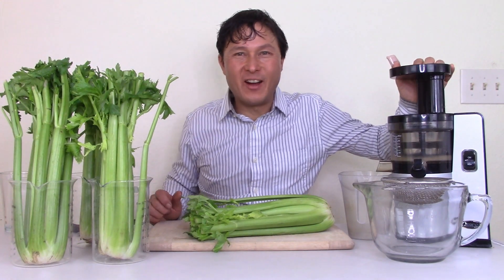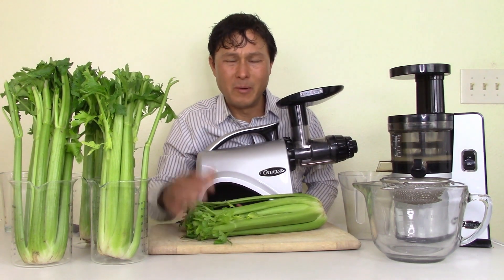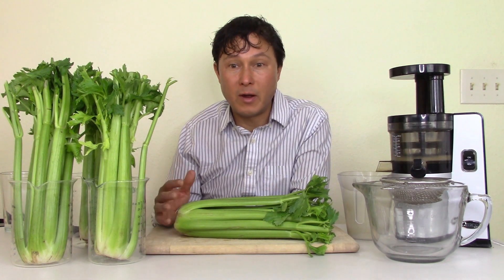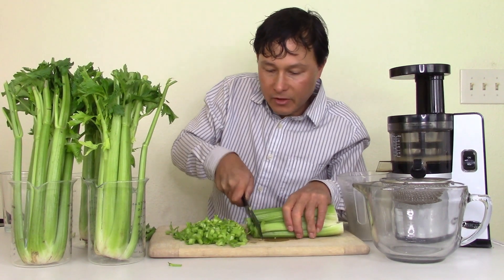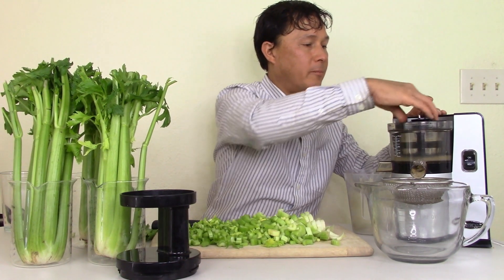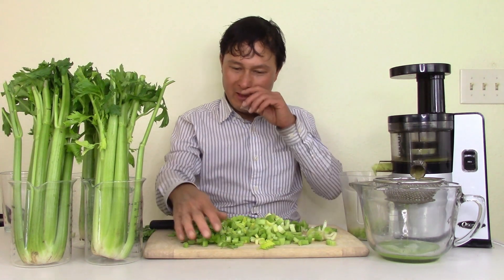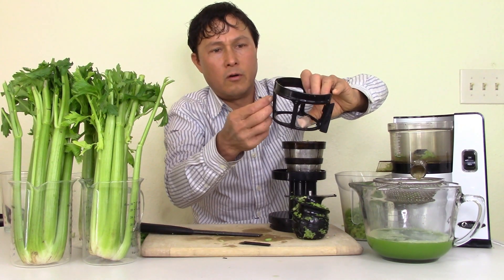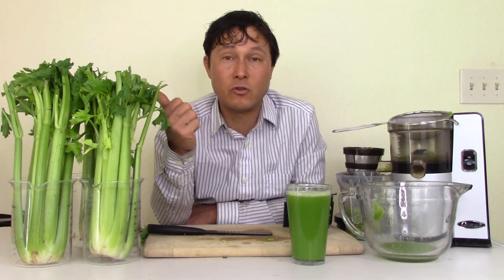How to Juice Celery in Any Vertical Single Auger Slow Juicer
shows you the best way to juice celery in any vertical single auger slow juicer.

In this episode,  you will learn the specific techniques that are required if you want to juice celery in any vertical single auger juicer with the highest level of success and producing the highest yield.

First, you will learn why John likes the vertical single auger juicer, Omega VSJ843.  You will discover the BEST juicer for juicing celery IF you Do Not want to precut your celery, the Omega NC800.

You will learn how to save money on organic celery and pick out the head that will give you the most juice for your money.

Next, you will discover how to properly precut celery before juicing in any vertical single auger juicer so you have the least chance of clogging the juicer, and potentially causing damage to your juicer.

You will learn John's specific technique for juicing celery so you can juice non-stop while making the highest yield.

Finally, John will show you how much pulp was put into the juice and how the straight celery juice turned out.

After watching this episode, you will learn how to properly juice only celery in the Omega VSJ843 Vertical Single Auger Slow juicer, or any other vertical juicer.  This episode can be helpful for people following Anthony William, the Medical Medium Celery Juice Protocol.